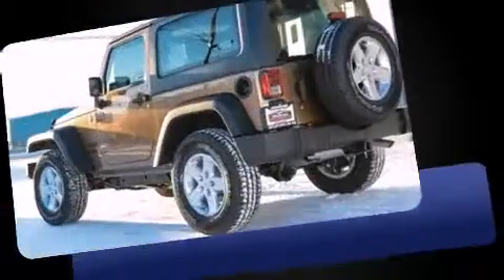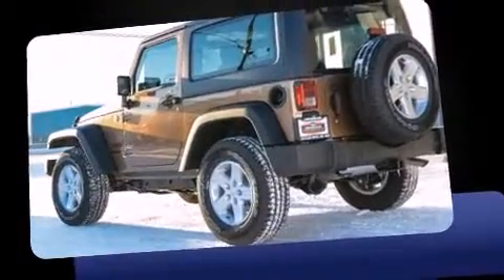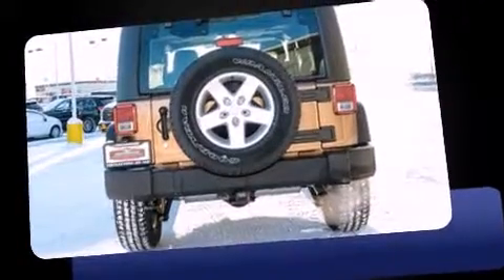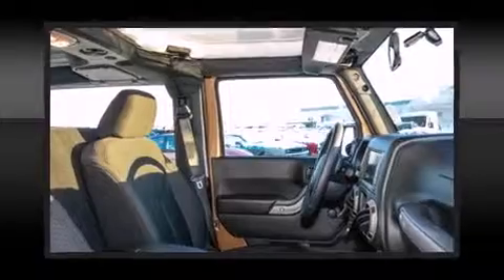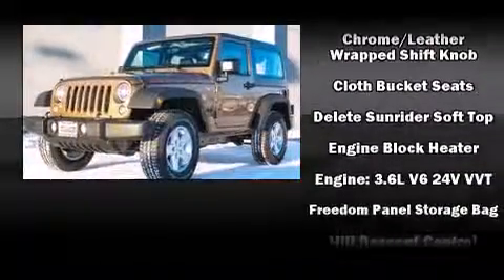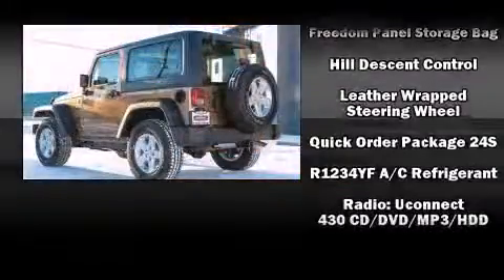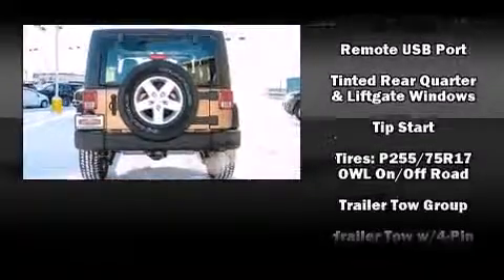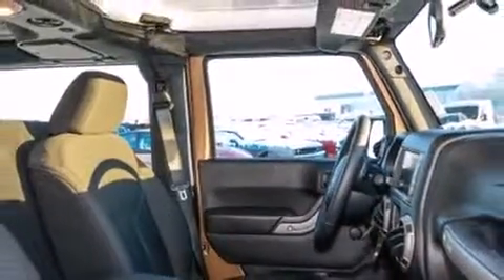2015 Jeep Wrangler Sport 4x4 in Anchorage, AK 99501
Step into the 2015 Jeep Wrangler. This 2 door, 4 passenger convertible leads among competitors in its segment. A 3.6 liter V-6 engine pairs with a sophisticated 5 speed automatic transmission, and for added security, dynamic Stability Control supplements the drivetrain. Four wheel drive allows you to go places you've only imagined. The following features are included: a tachometer, variably intermittent wipers, a leather steering wheel, a trip computer, front bucket seats, skid plates, and air conditioning. Jeep ensures the safety and security of its passengers with equipment such as: dual front impact airbags with occupant sensing airbag, integrated roll-over protection, traction control, brake assist, ignition disabling, and 4 wheel disc brakes with ABS. Our aim is to provide our customers with the best prices and service at all times. Please don't hesitate to give us a call.